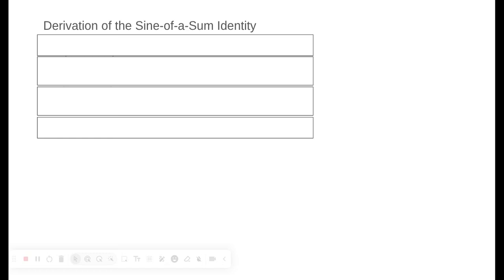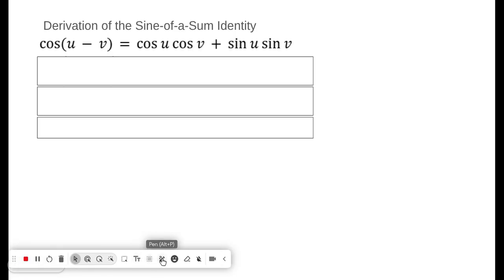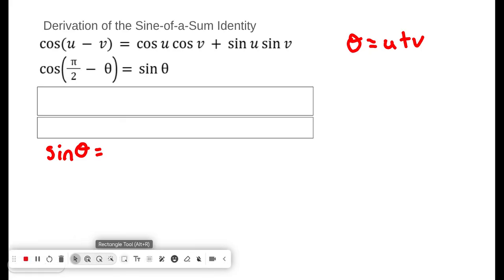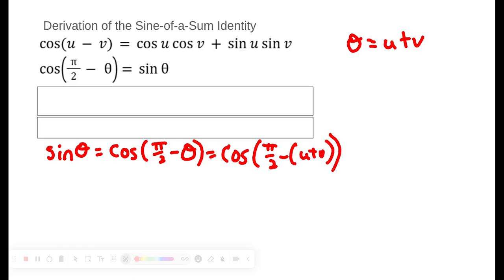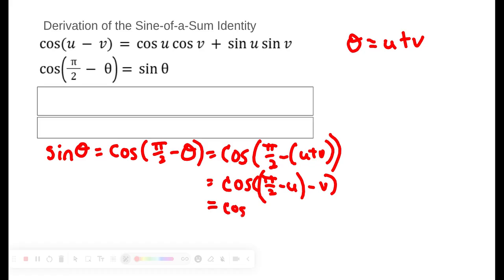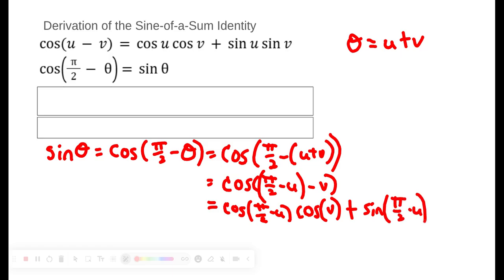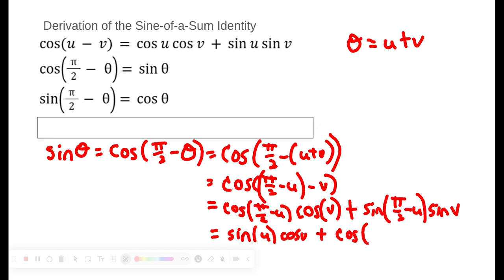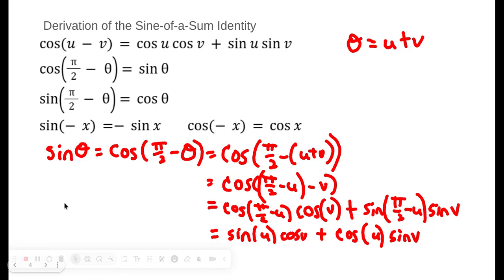Derivation of the Sine-of-a-Sum Identity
Third video in a series of 4 to derive the Cosine and Sine Sum and Difference Identities.